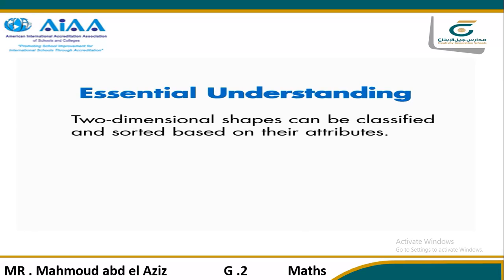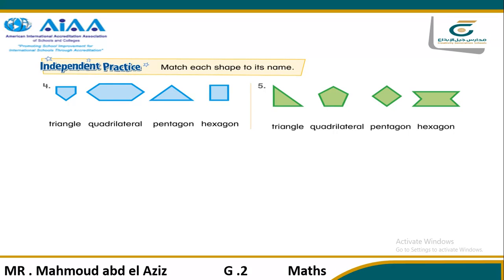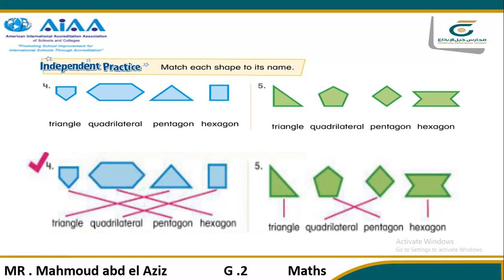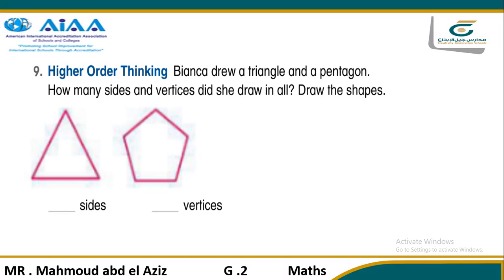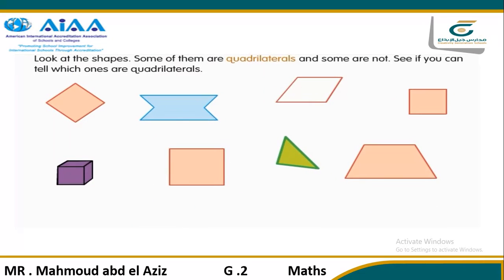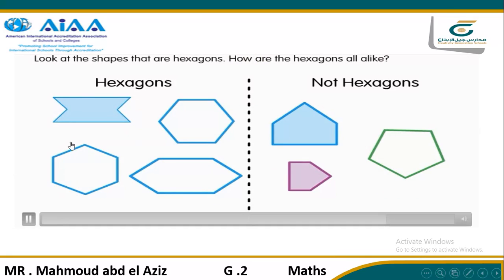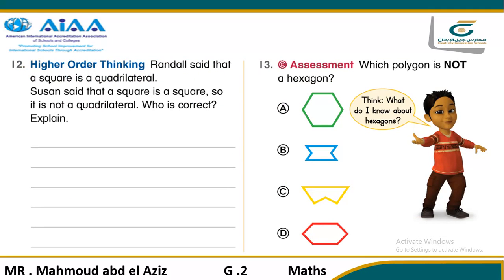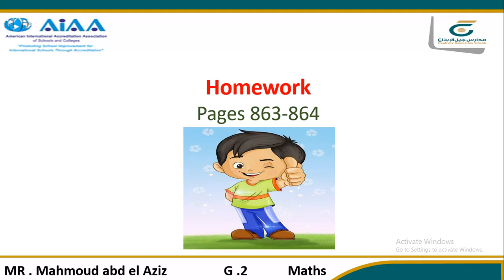g2 math 2d shapes p 861 862 2A 2B 2C